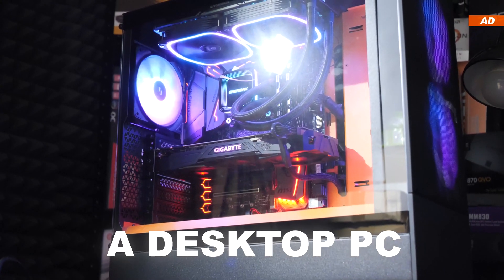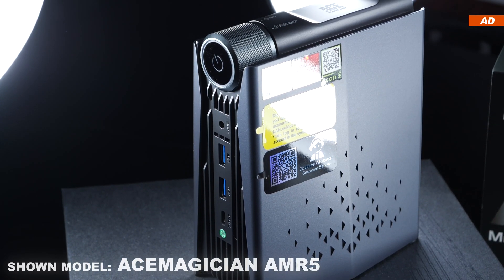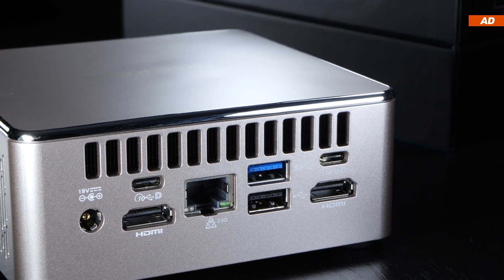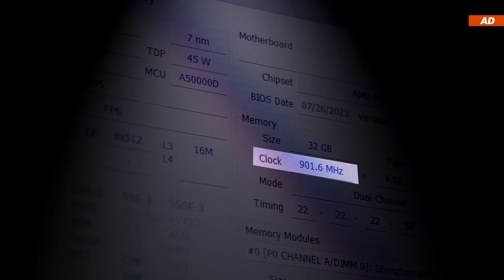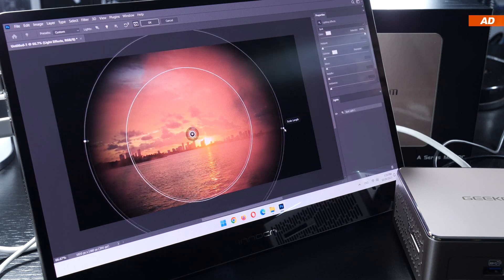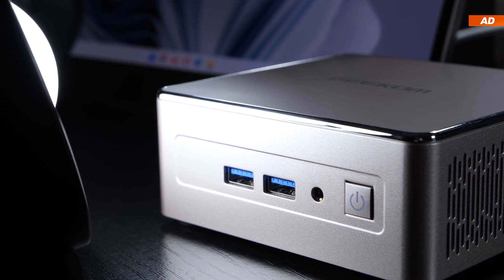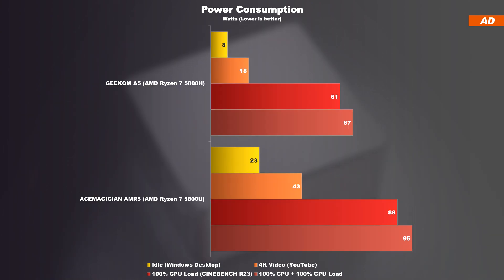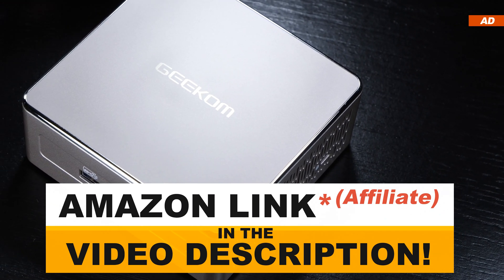REPLACE a DESKTOP PC with a MINI PC? — GEEKOM A5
🎀$20 GEEKOM Dicount Code: Nicolas20
🎀$20 Amazon Dicount Code: NicolasA5

Can you replace a Desktop PC with a Mini PC?
Some are already doing exactly that, but my question is — can it truly be considered a real replacement?
Today I'll be putting the GEEKOM A5 device to the test, which comes with an AMD Ryzen 7 8-core CPU, fairly powerful AMD Radeon graphics, as well as 32GB of RAM, plus a lighting-fast 512GB NVMe SSD.
Can you perform your day-to-day tasks properly on such a Mini PC and actually play games in your free time?
A word of caution! — There are both huge advantages over a regular Desktop PC, but also noteworthy disadvantages.
Today we'll not only be looking at the overall performance this A5 has to offer, what ports it comes with etc., but we will also measure its power consumption, its temperatures, as well as its noise levels in various scenarios.